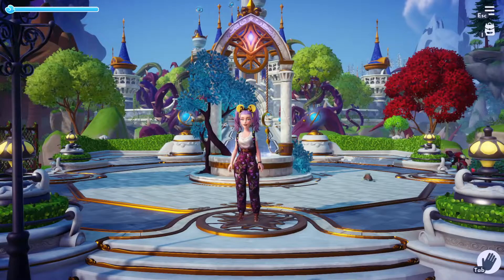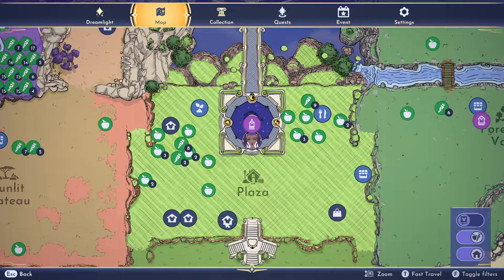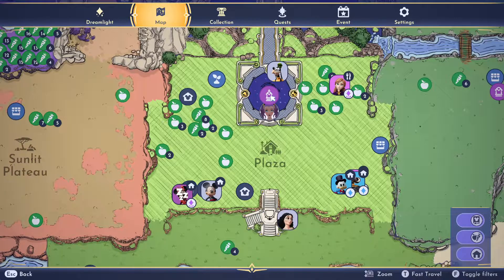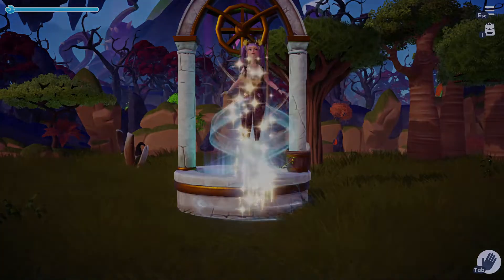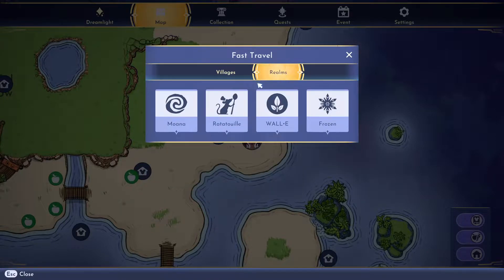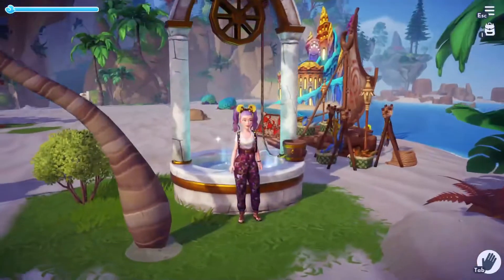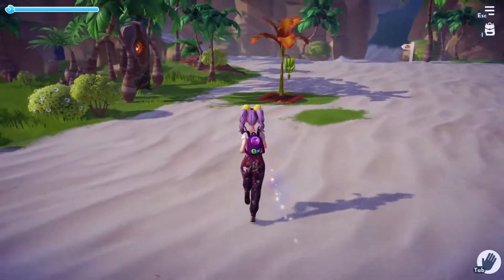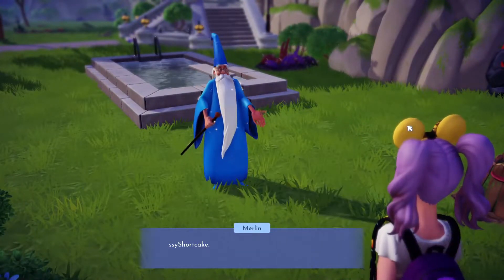Dreamlight Valley | Map Tips & Tricks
Hi Disney fans. Today I'm sharing all I know about your map and the best way to utilize it and move and get around in the Kingdom.